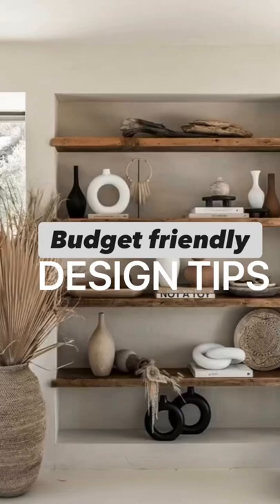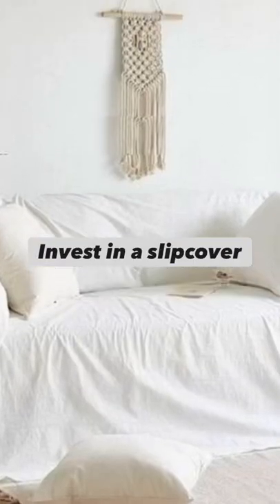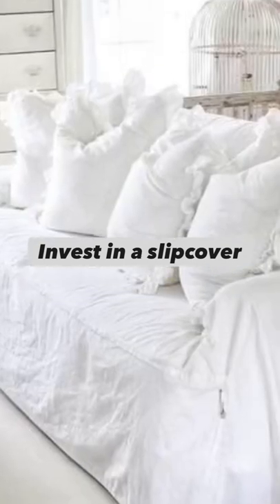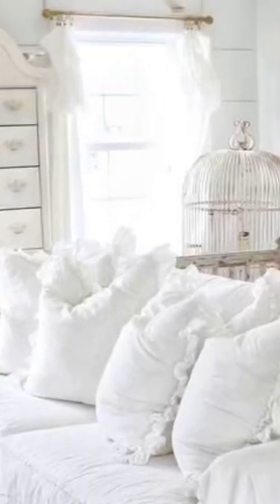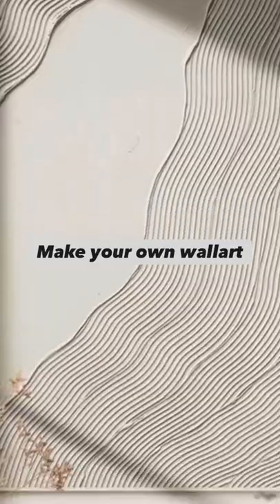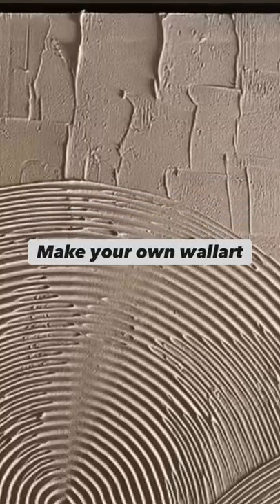Struggling with home design? Watch these tips to learn more..full video on my channel!